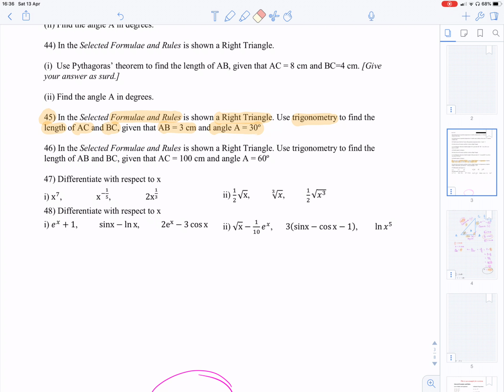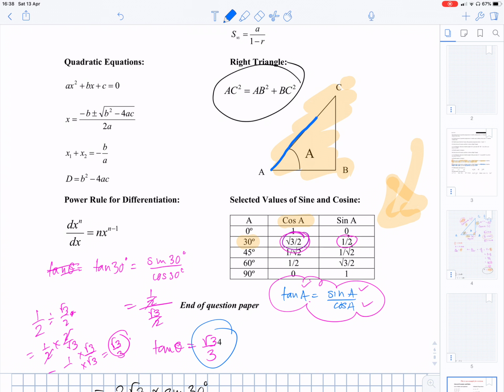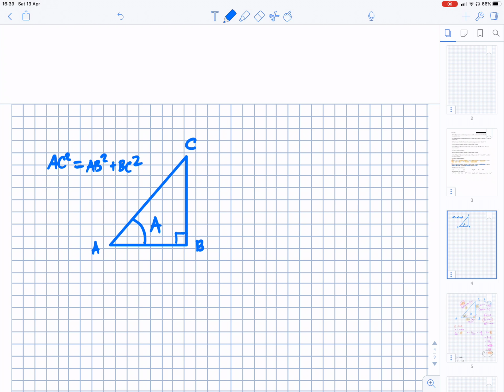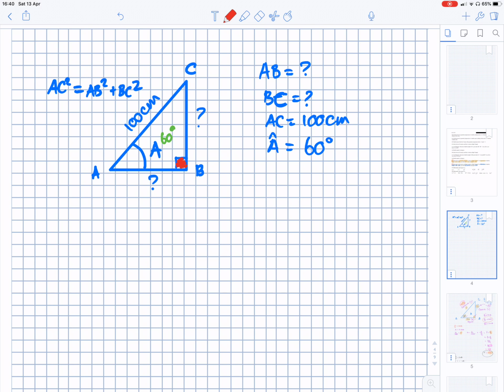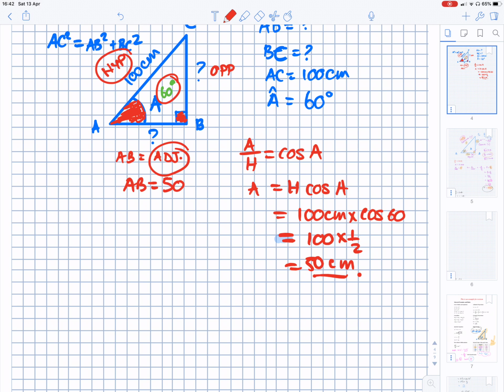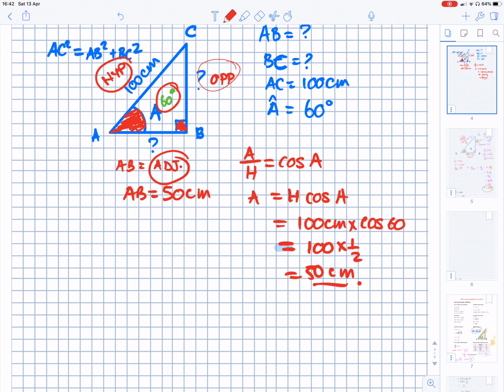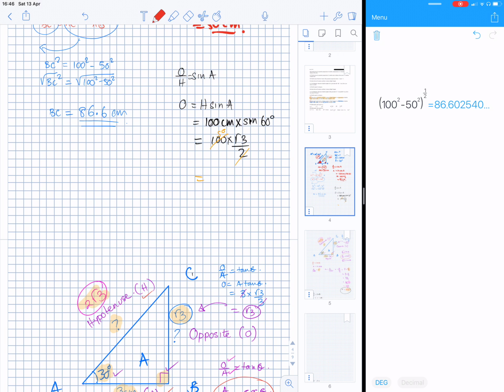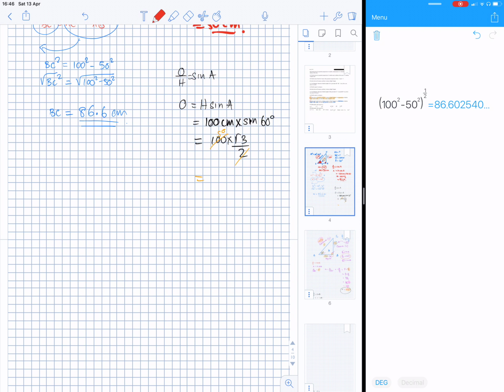Calculating the hypotenuse and opposite sides of a right-angled triangle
Learn how to calculate the hypotenuse and opposite sides of a right-angled triangle with this step-by-step tutorial. Understanding the basics of trigonometry is crucial for solving problems involving right-angled triangles, and this video will guide you through the process. From using the Pythagorean theorem to find the length of the hypotenuse, to calculating the lengths of the opposite sides, we'll cover it all. Whether you're a student looking to improve your math skills or a professional seeking to refresh your knowledge, this video is perfect for you. With clear explanations and examples, you'll be able to apply these concepts to real-world problems with confidence. So, watch this video to master the art of calculating the hypotenuse and opposite sides of a right-angled triangle.